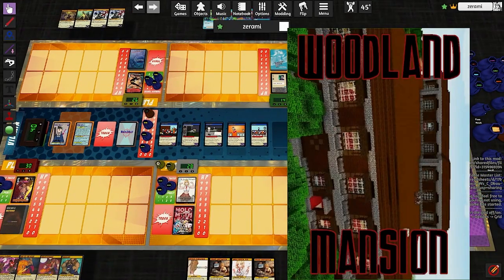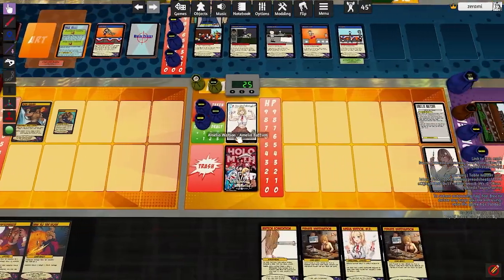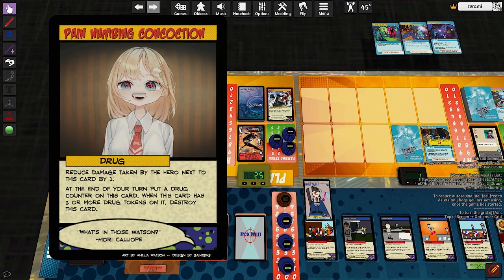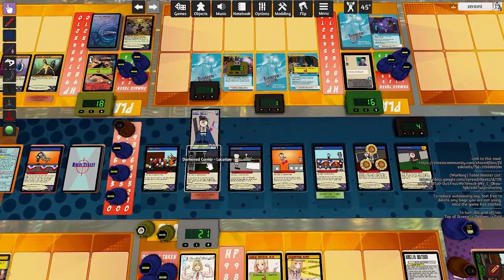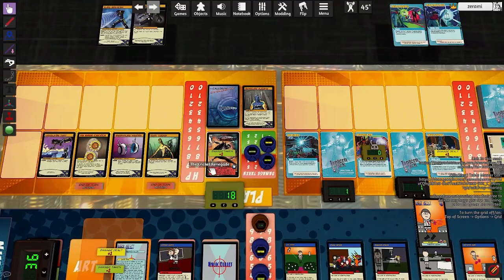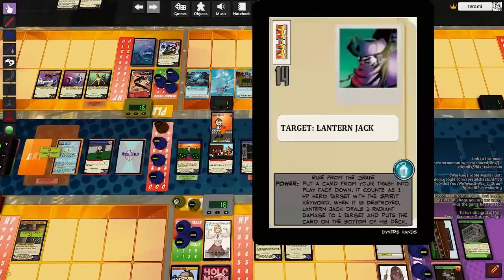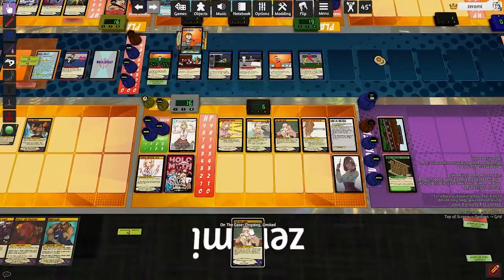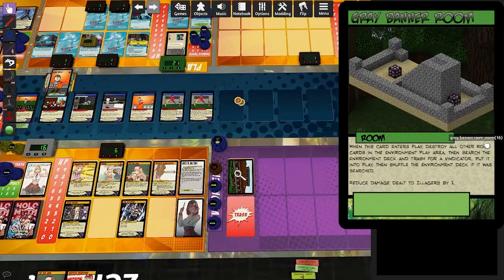sentinels tuesday: woodland mansion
Villain: Magic Bullet (rough riders)
Environment: MC Woodland Mansion (SoTM the otter expansion)(new)
Heroes:
-Lantern Jack: Target (earth prime) (community’s customs)
-Cricket: Renegade (cauldron)
-Mainstay: Cosmic Redemption (base) (walkers workbench)
-Amelia: buffson (hololive EN for SoTM)